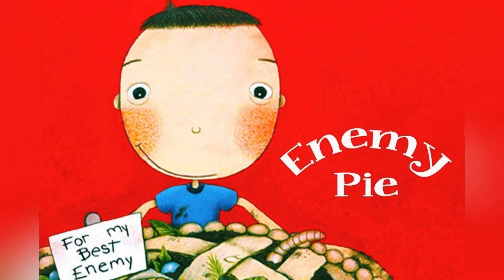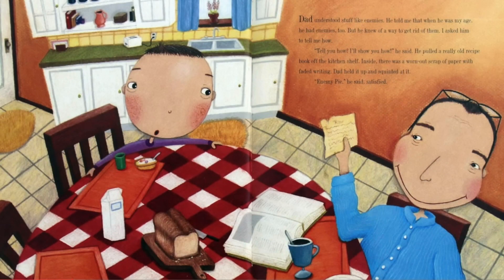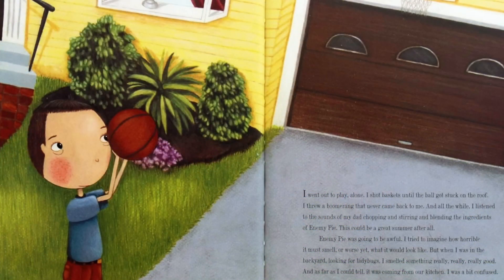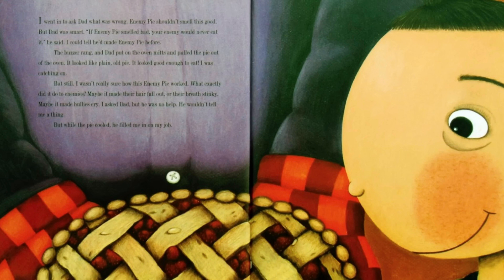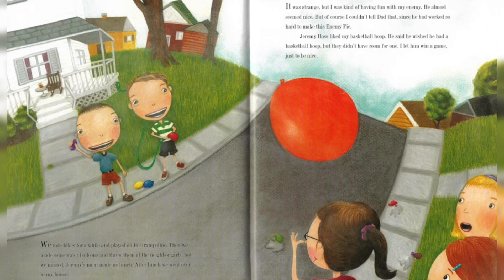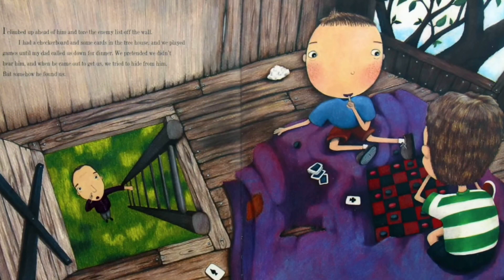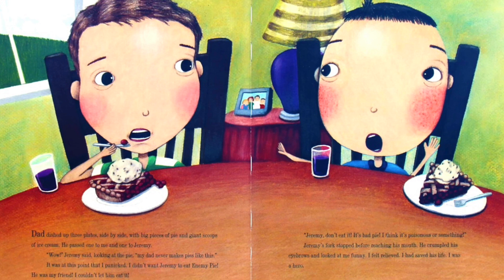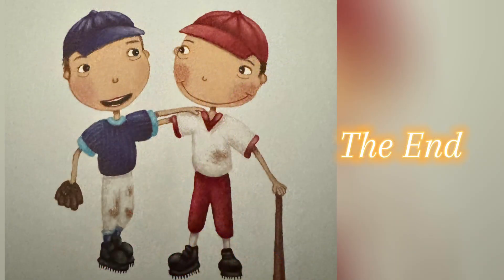Kids Read Aloud Stories: Enemy Pie by Derek Munson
Enemy Pie is an impressive story about friendship, judgment, and bullying.
In this funny yet endearing  story kids learn about dealing with conflict as well as the difficulties, and ultimate rewards, of making new friends.
This is Summer and I am going to take you to a wonderful land of stories. Every story has a lessson to learn and share.